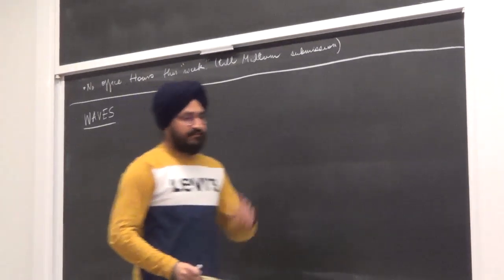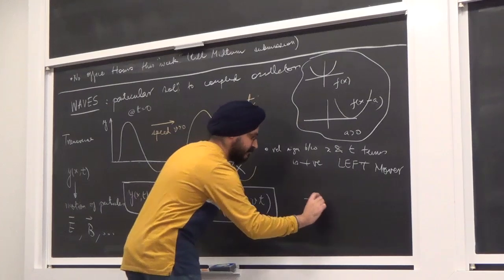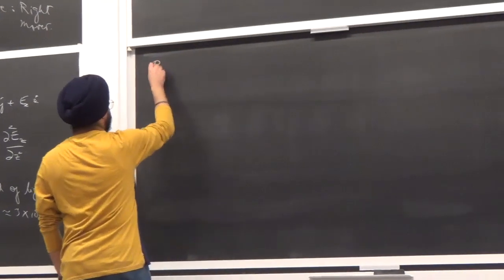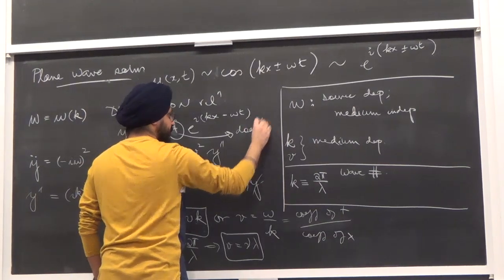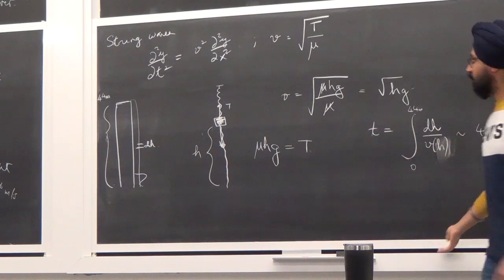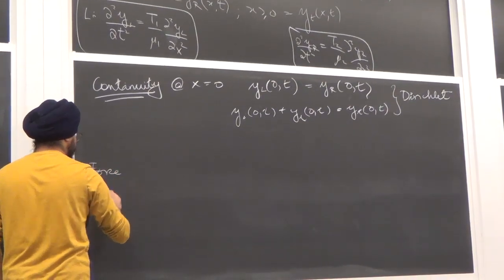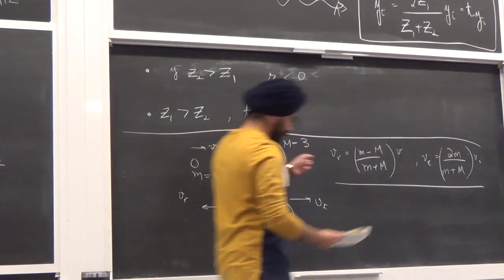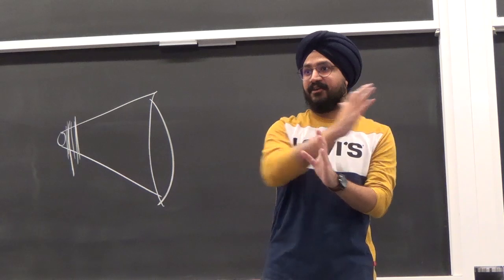Recitation 9 - The Phenomenon of Wave Propagation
Continuum Limit and "The" Wave Equation; Plane Wave Solutions and Examples; Reflection, Transmission and Impedance. Impedance Matching and the Conical Shape of Megaphones

Recitation 9 of Caltech's Ph2a Course on Vibrations and Waves by Prof. Frank Porter and Dr. Ashmeet Singh.

This lecture was recorded on November 1, 2019, in 269 Lauritsen at Caltech, Pasadena, CA, USA.